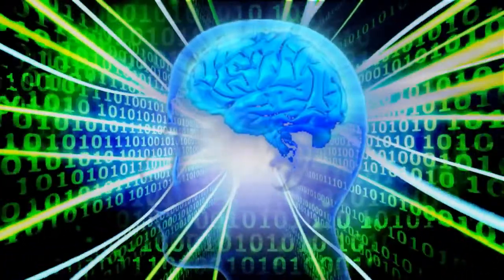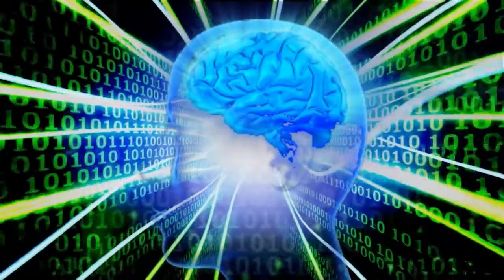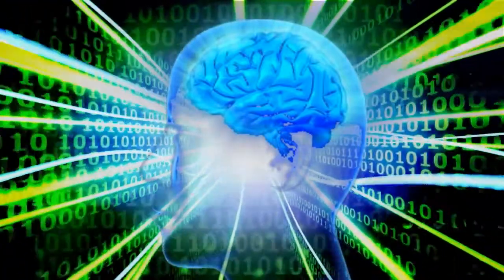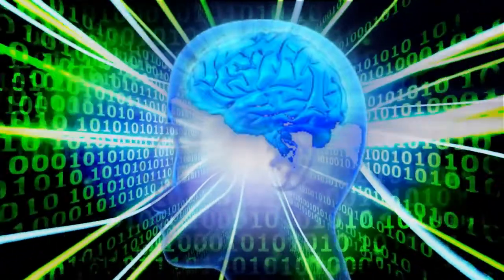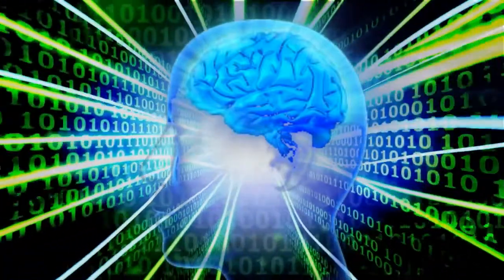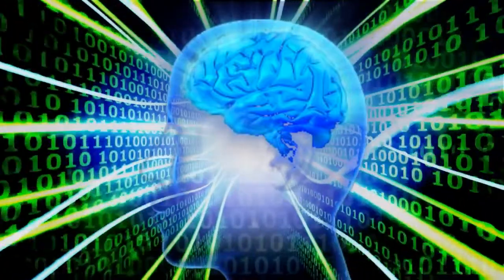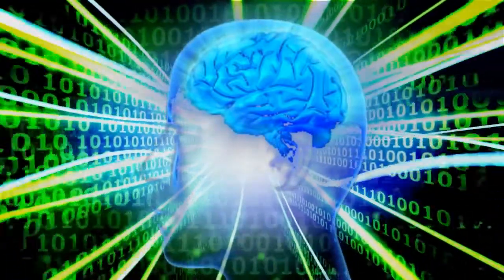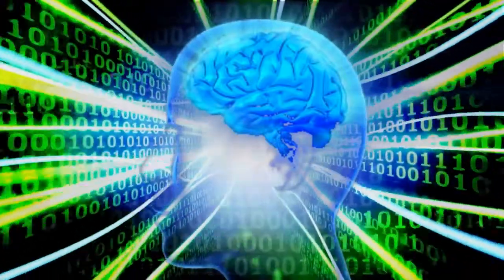Dr Patrick Flanagan- The Lilly Wave Can Be Piggy Backed on 60 Gz Waves (5G)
God Bless and Protect you and your families in these dark times. WE DO NOT CONSENT!